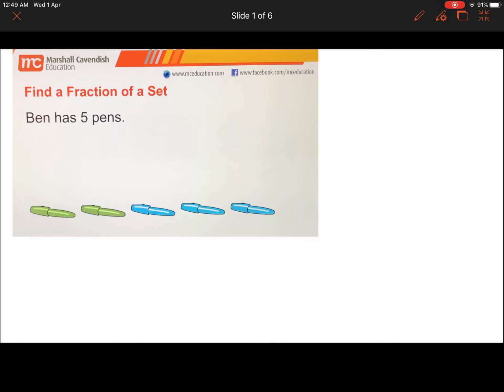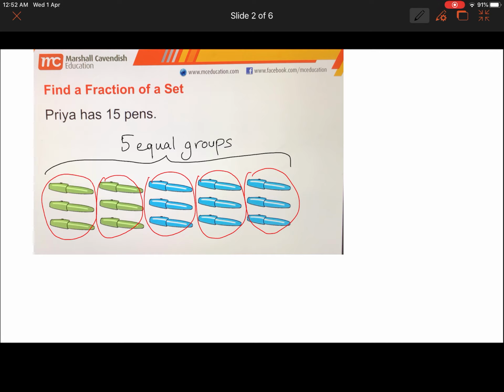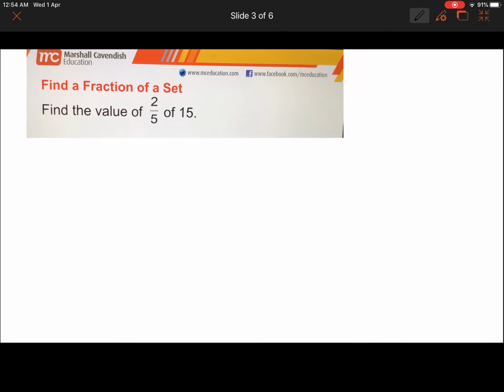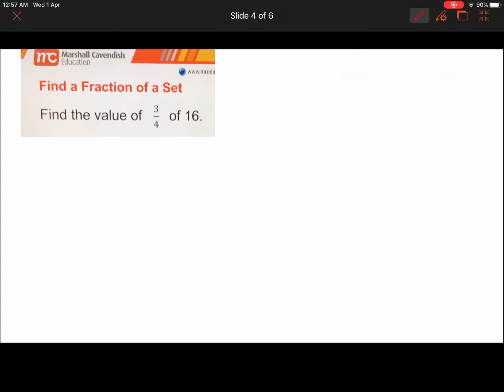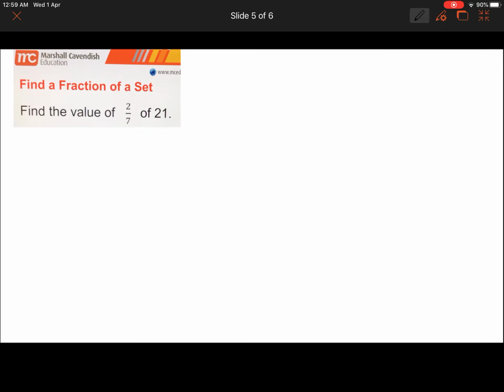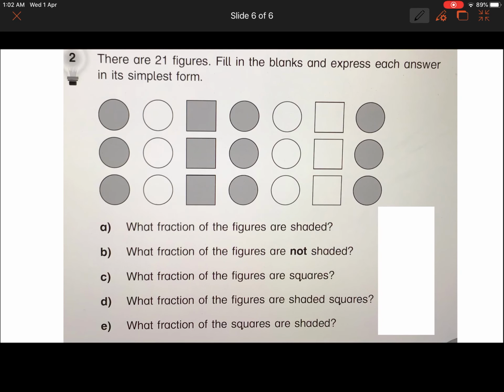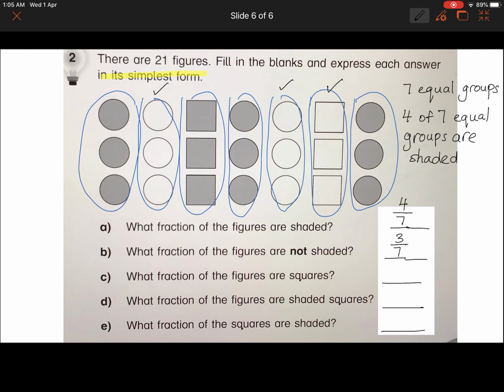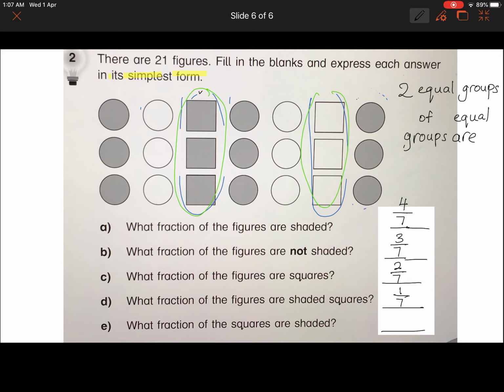Fraction of a Set(Part 1)